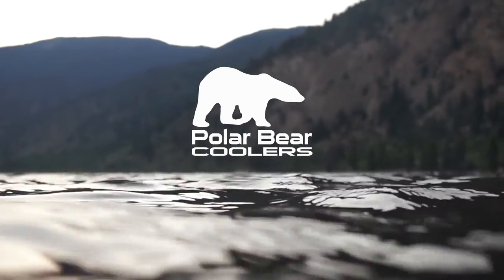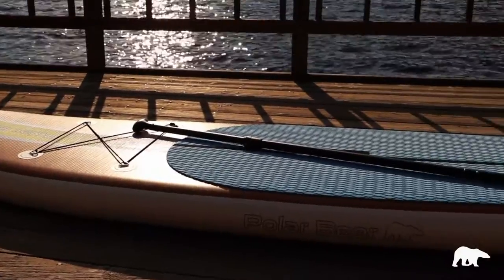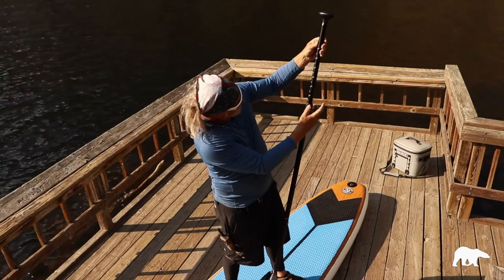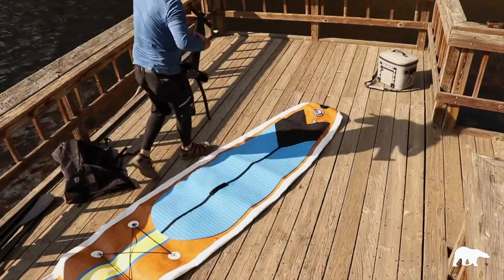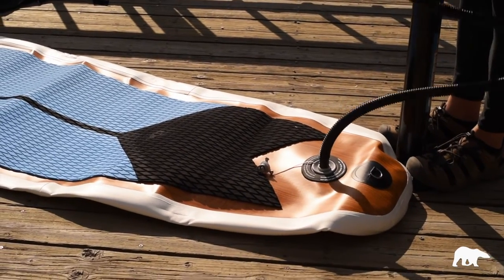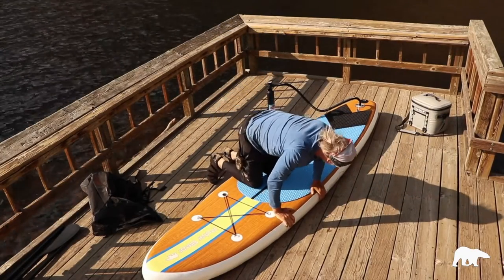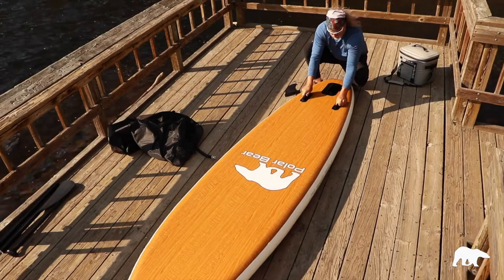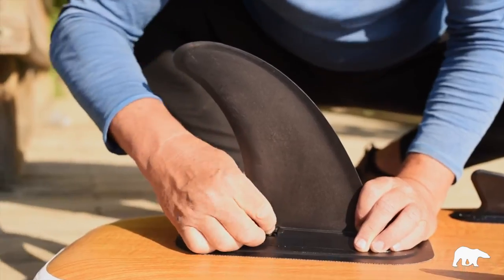Polar Bear Ice Breaker Paddleboard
The NEW Polar Bear Icebreaker Paddleboard is easy to use and will give you hours of summer 😎 fun.  Watch this short video on how to assemble the Icebreaker.  It comes with:
✅  A Telescoping Paddle
✅  Air Pump for easy inflation
✅  Storage Bag
✅  11 feet long